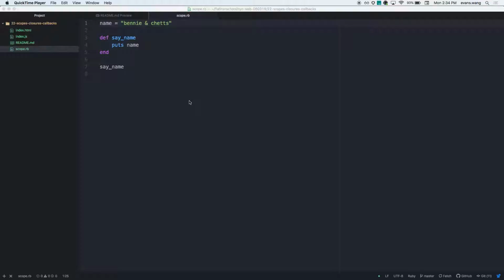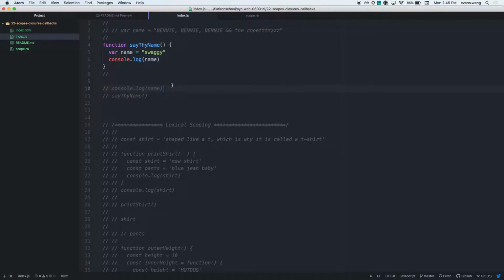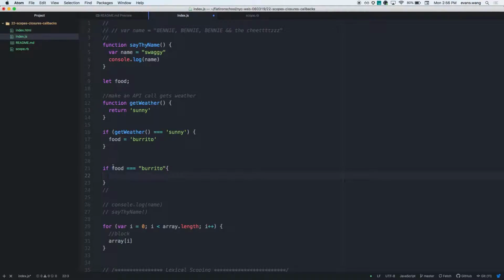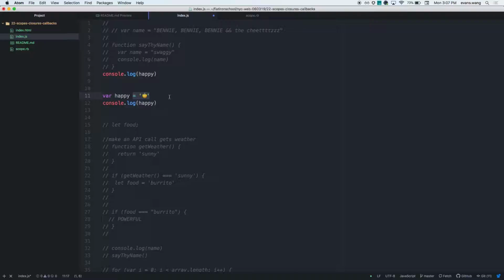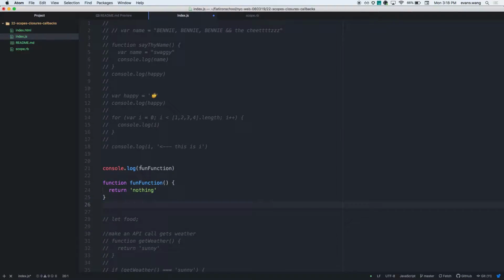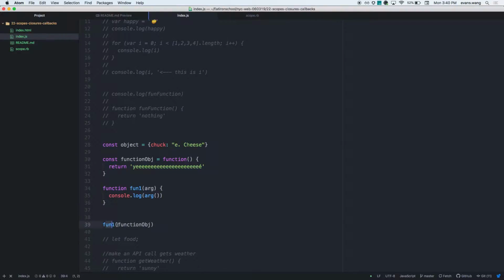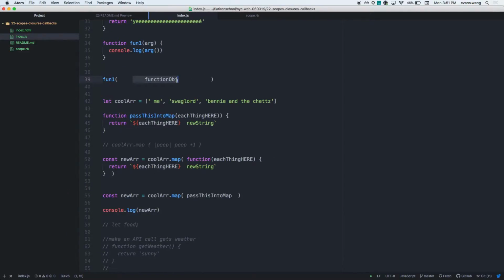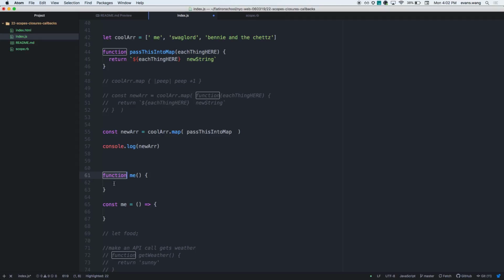js scopes closures callbacks 060319